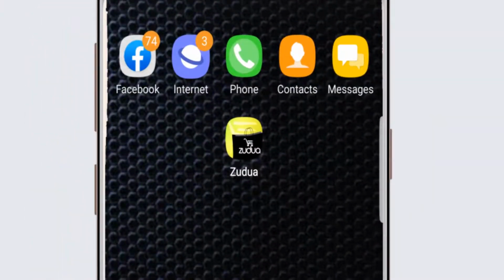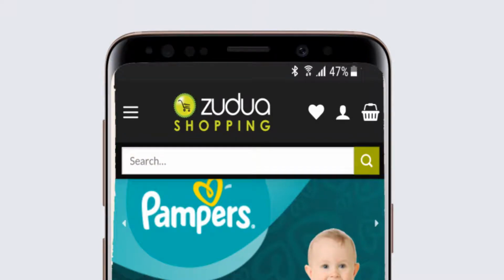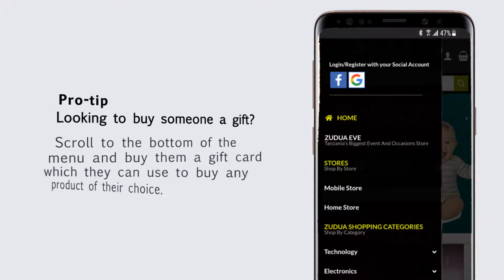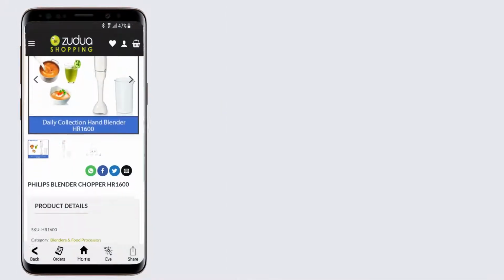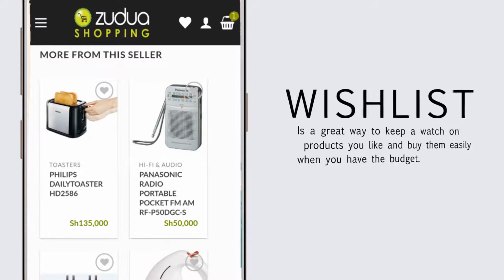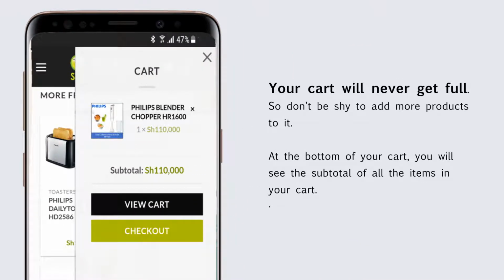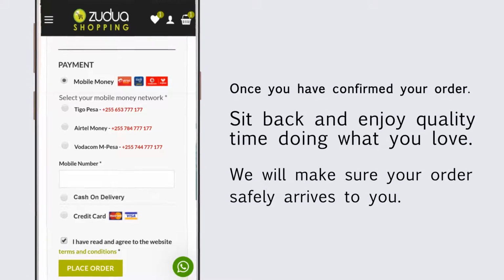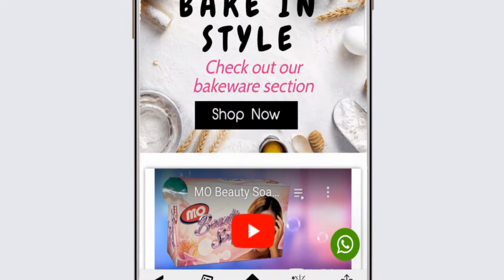Zudua Online Shopping Tutorial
Learn how to shop online on Zudua - Tanzania's own e-commerce platform, and get the best products delivered to you while you spend your time doing something you love.